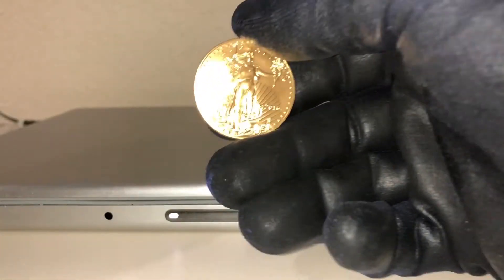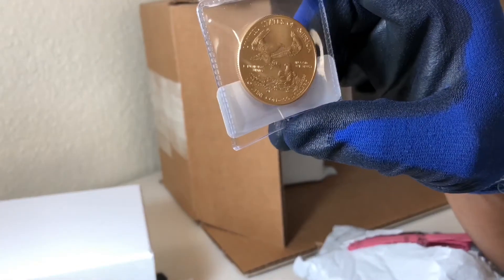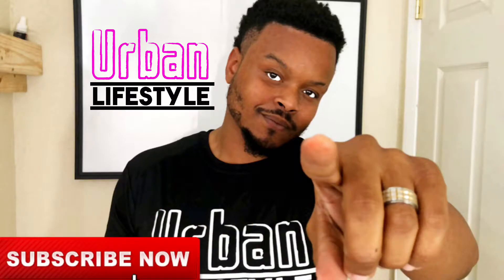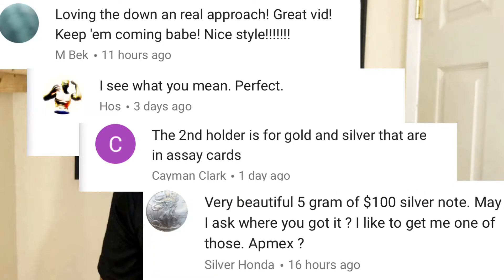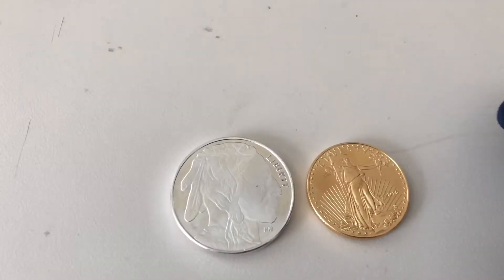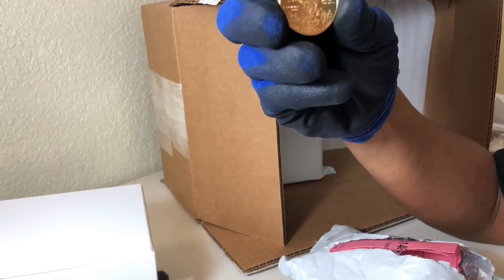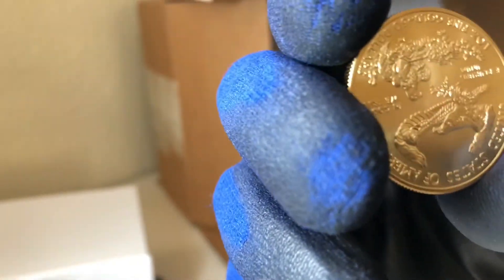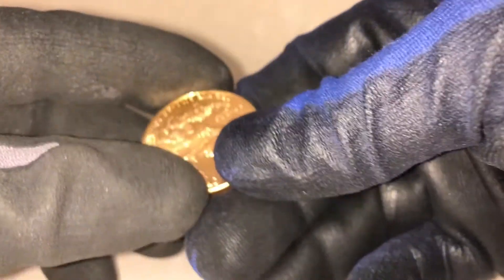1 ounce gold eagle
In today’s video I’m going in debt about my 1oz American Eagle.The biggest purchase I made in my precious metals stacking career, my 1 ounce gold eagle coin 2016. Its cost about $1400 plz

Kashmajor1